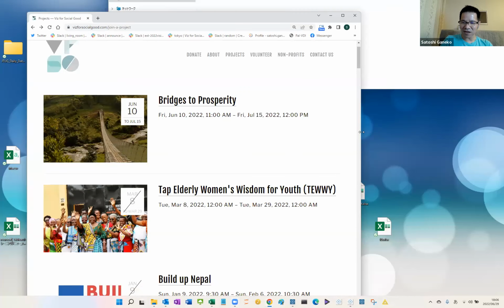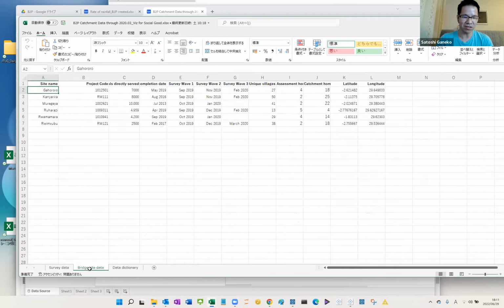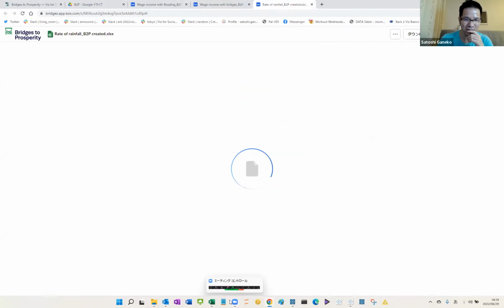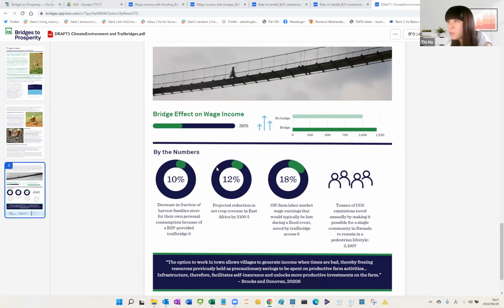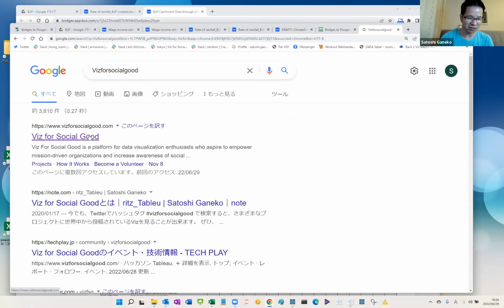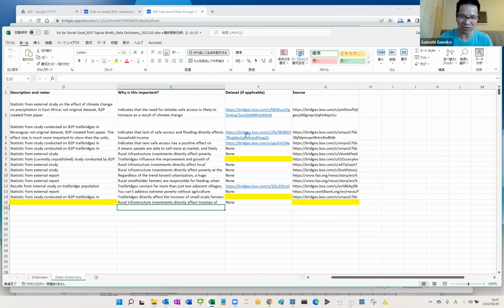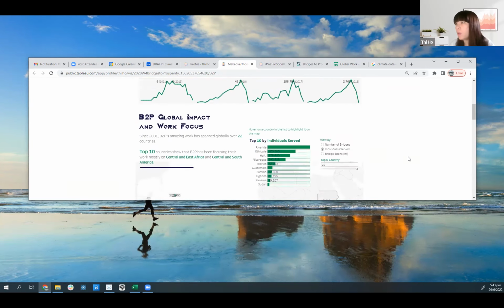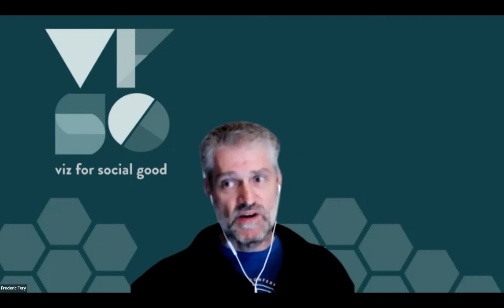Viz For Social Good | Bridges to Prosperity project Q&A